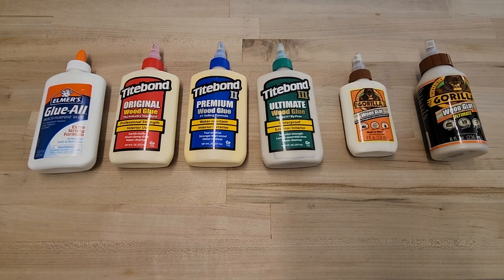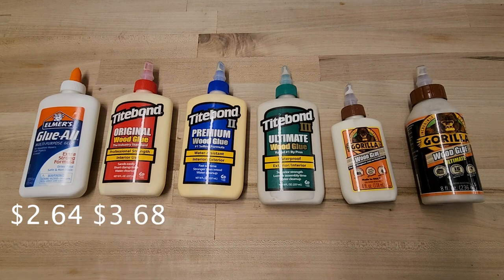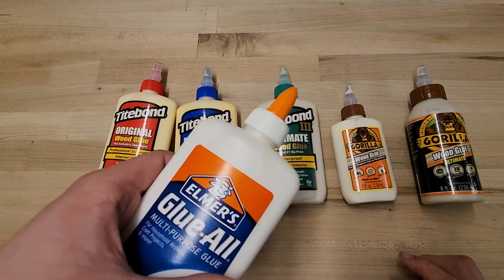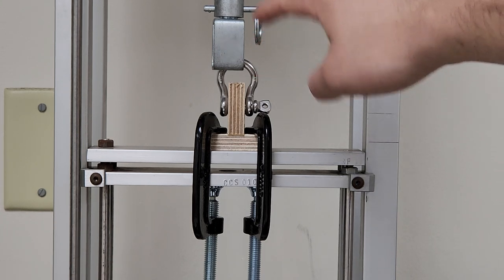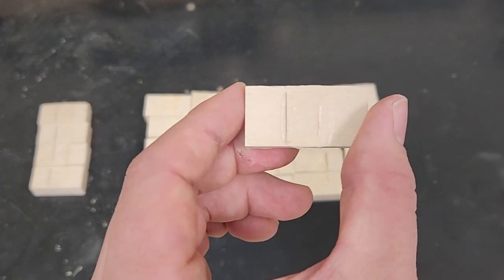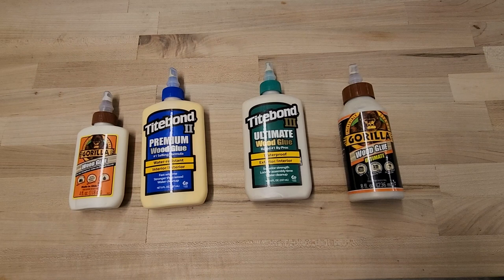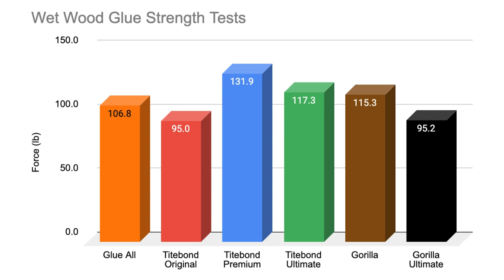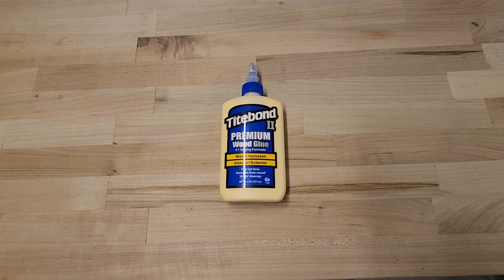Which Wood Glue is Best? Titebond/Gorilla/Elmers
The Contractor's Compass youtube channel is wood glue. Watch to find out which wood glue preforms the best.